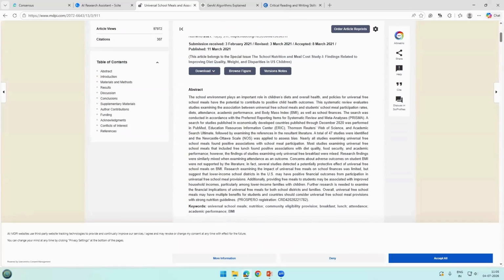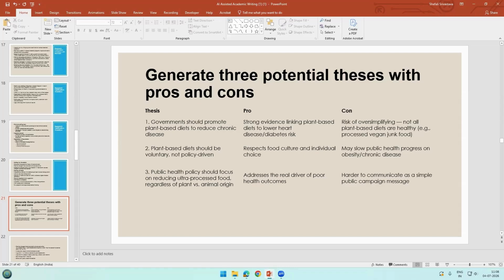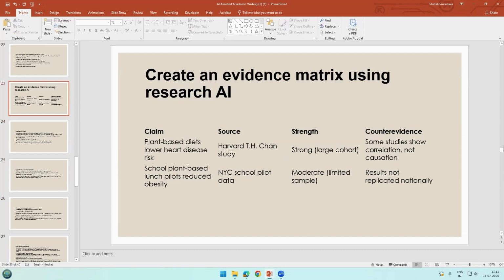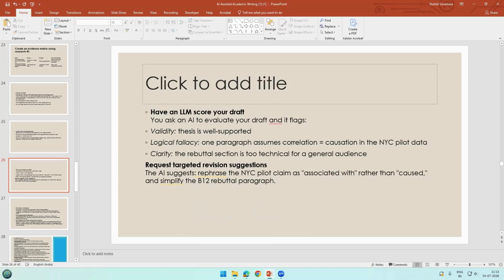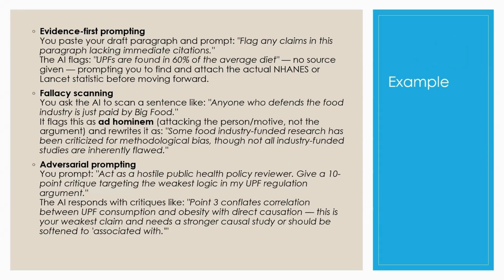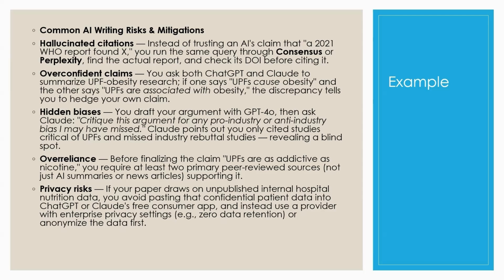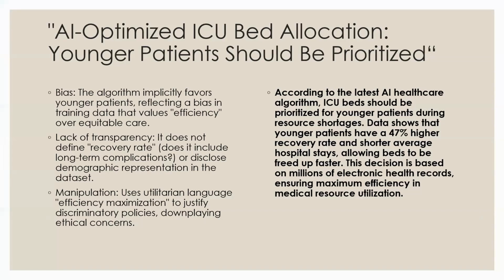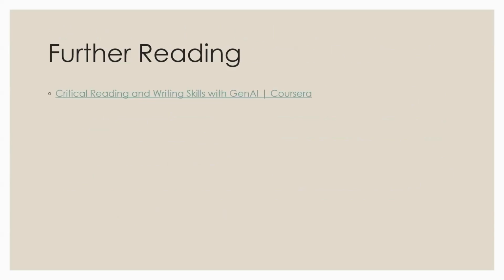AI-Assisted Academic Writing part 2 by Dr. Shefali suvernada foundation#research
Hands-on Session on AI-Assisted Academic Writing by Dr. Shefali Srivastava during National Hands-on Workshop on  AI Tools for Food and Nutrition Research and Teaching, organized by the Suvernada Foundation, Rudrapur, Uttarakhand